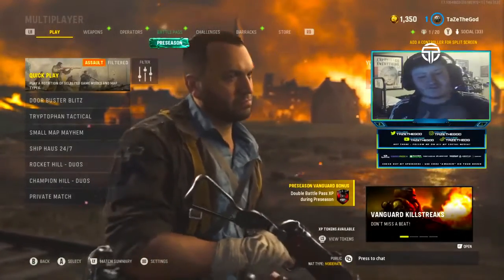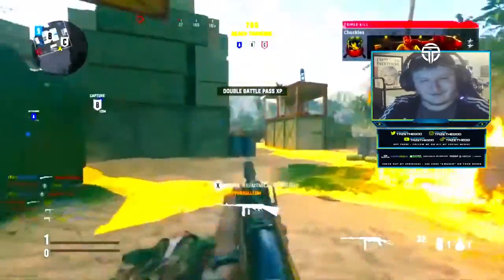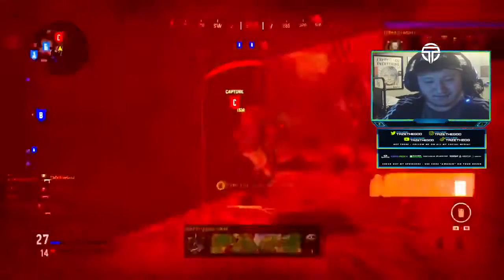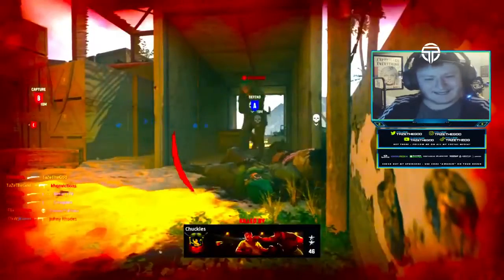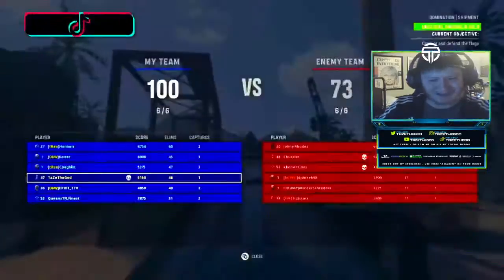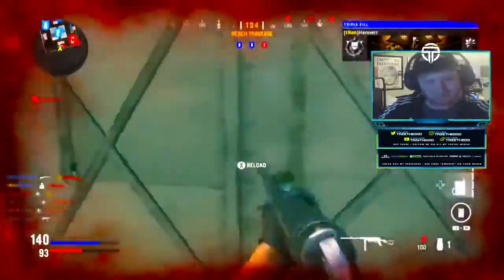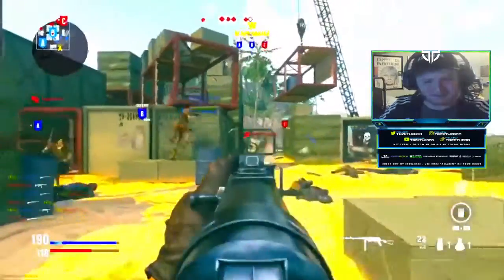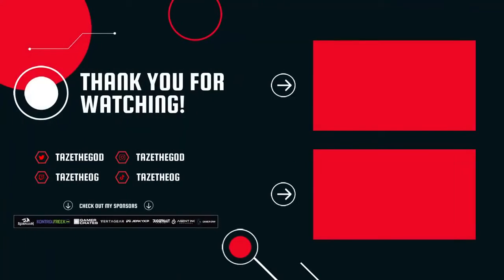the *SECRET* M1928 SETUP is TOO OVERPOWERED! - BEST M1928 CLASS SETUP! (COD VANGUARD!)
🔥   BEST OTS 9 CLASS SETUP IN SEASON 5! COLD WAR SEASON 5 - and turn on the BELL to receive NOTIFICATIONS on more Call of Duty Black Ops Cold War content!

👻 Add us on Snapchat - TaZeTheOG